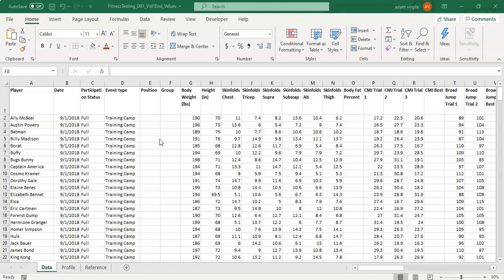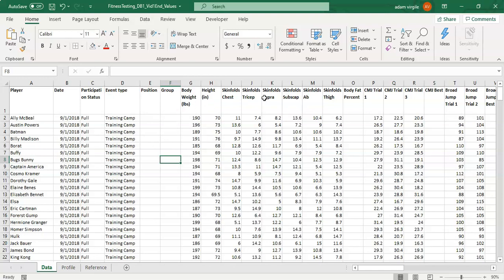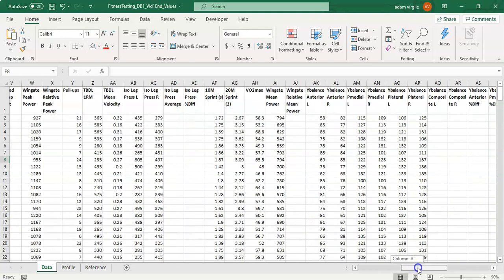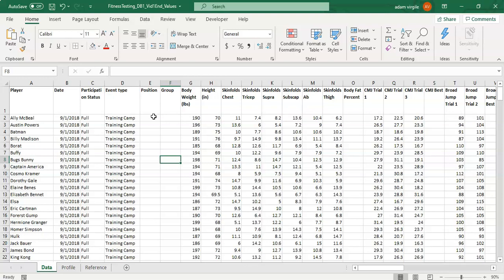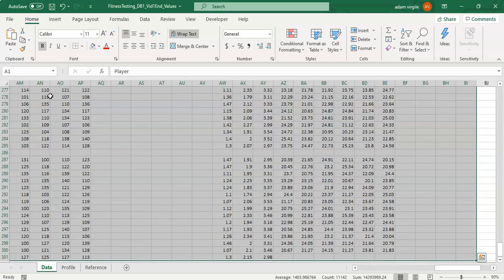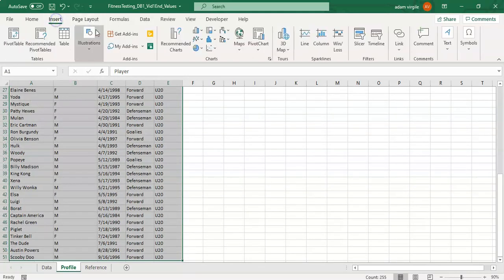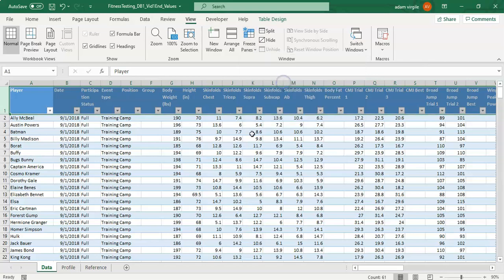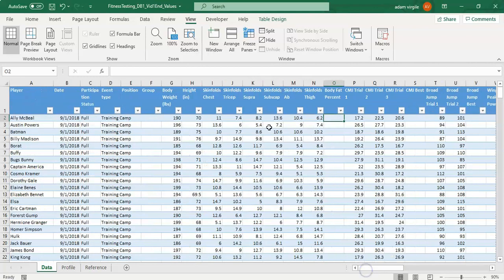Team Fitness Testing Framework #1: An Overview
In this video, we go over our dataset, fitness testing intricacies, and form a few tables out of our data.

For access to the full Team Fitness Testing Framework course, plus the completed MS Excel files after each tutorial video, go